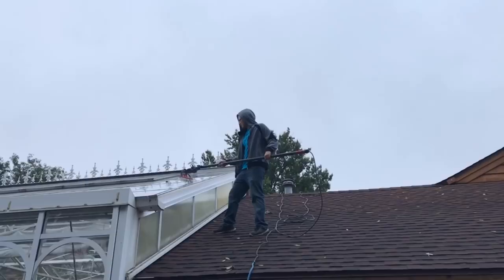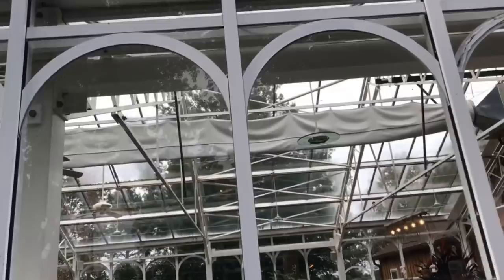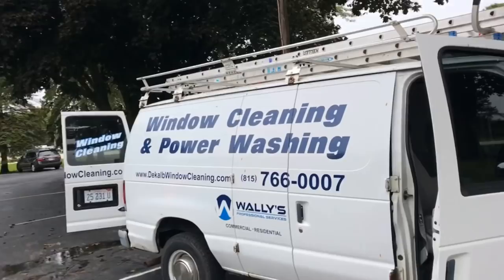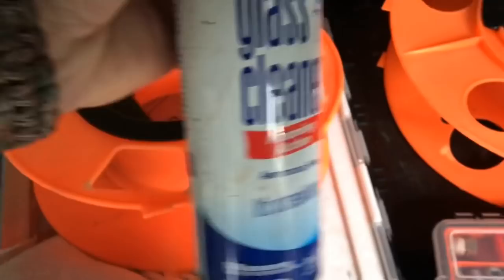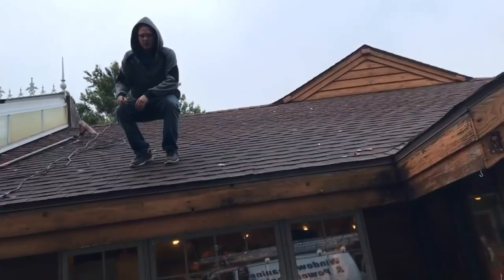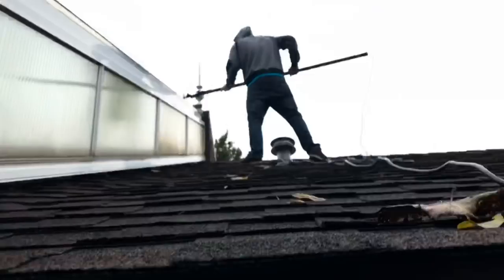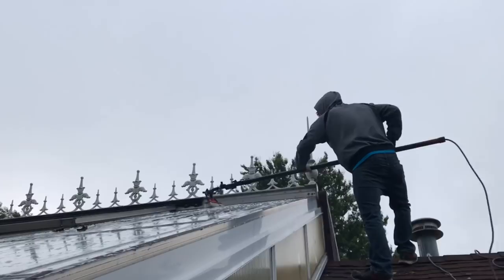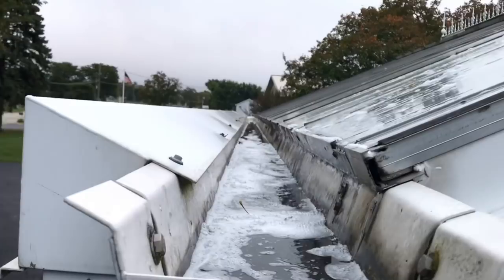How to clean windows on a GREENHOUSE: part 1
Snap: Kalidascopemind